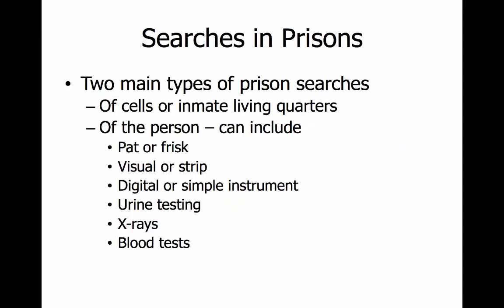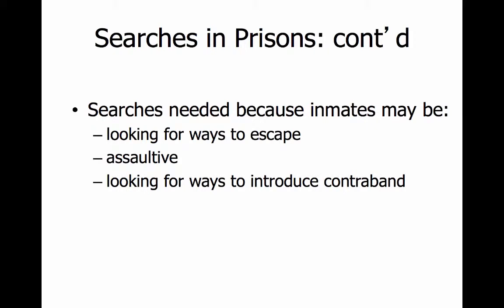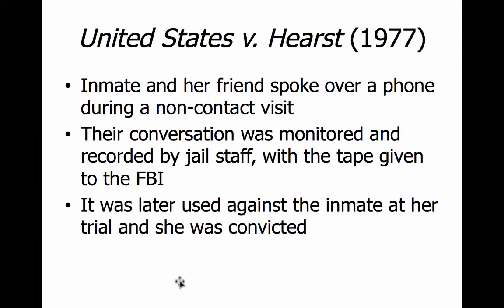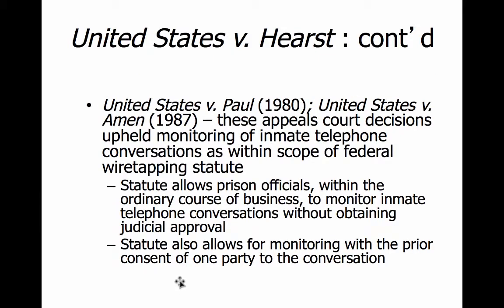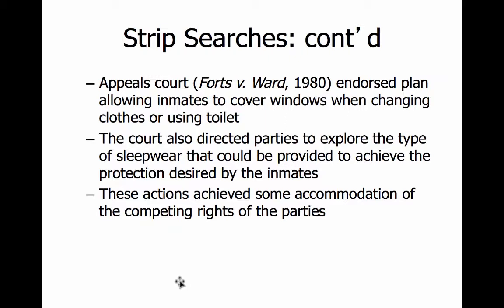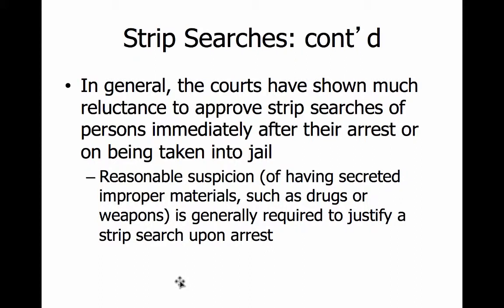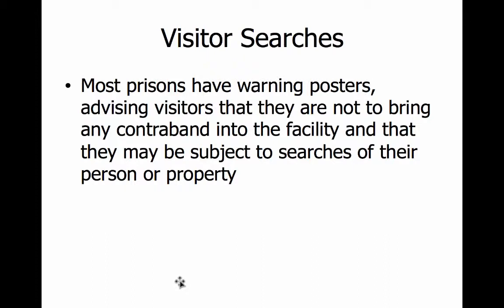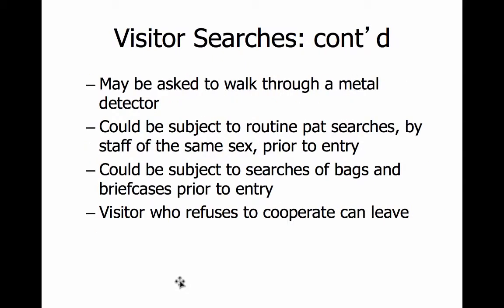Week 6 - Chapter 10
Fourth Amendment